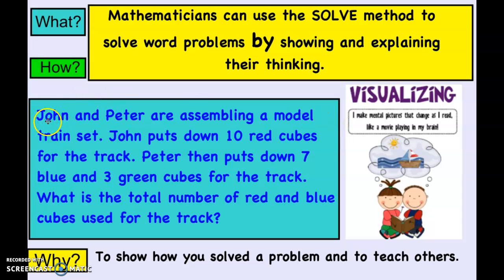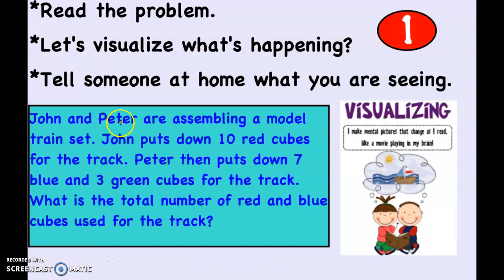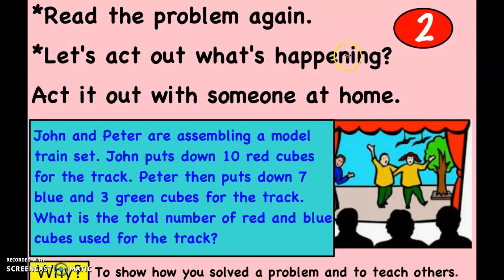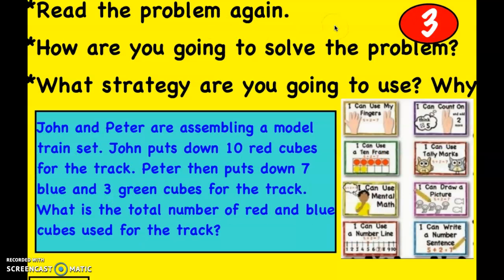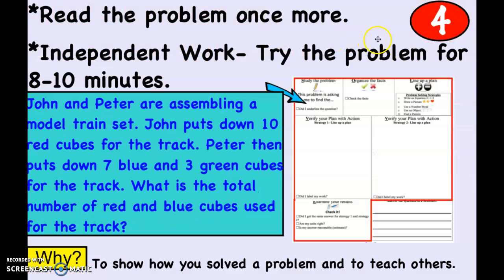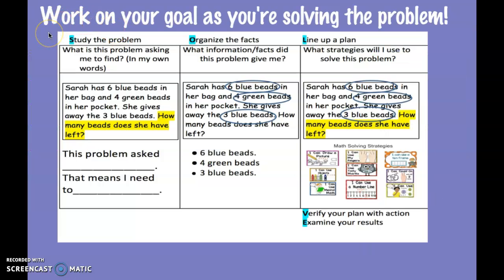Poster Steps 6/15